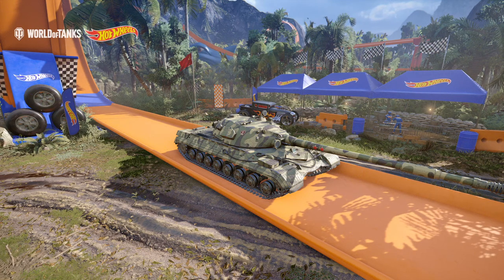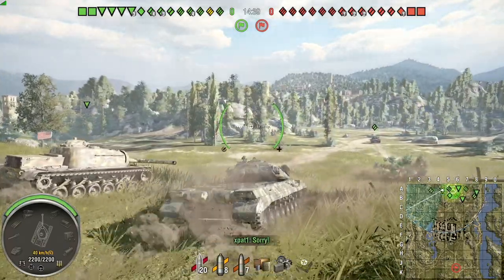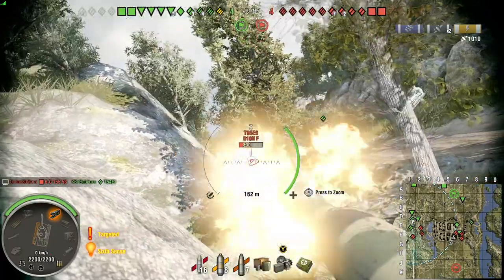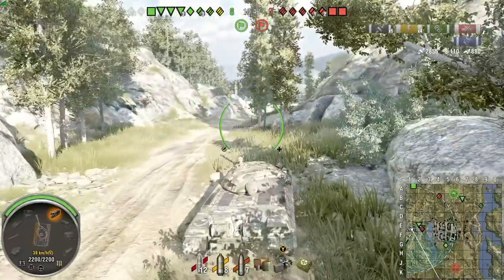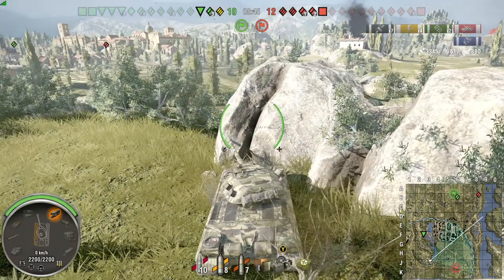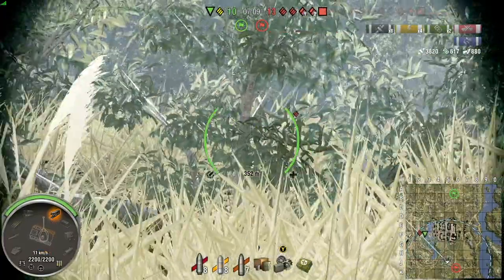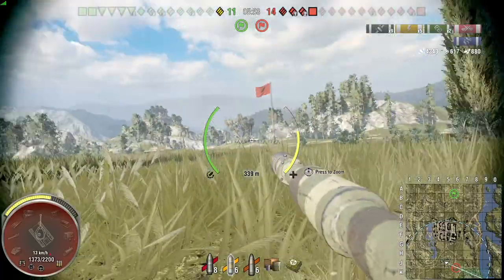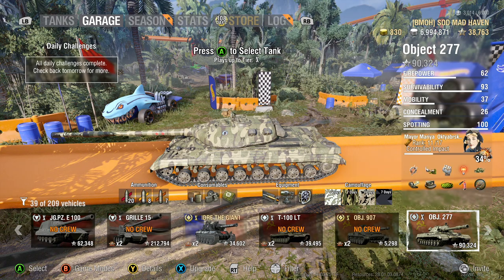second MOE on my OBJ. 277 [wot console]